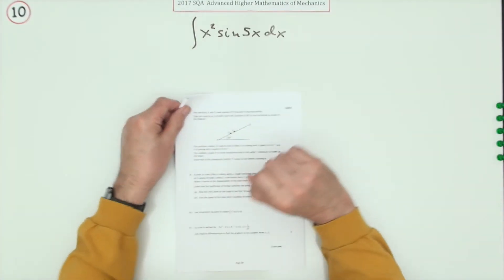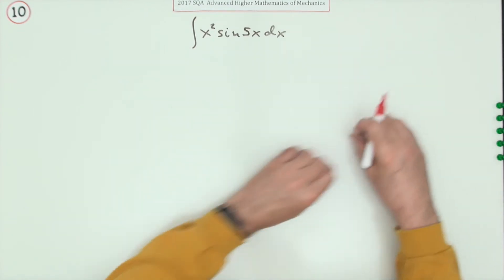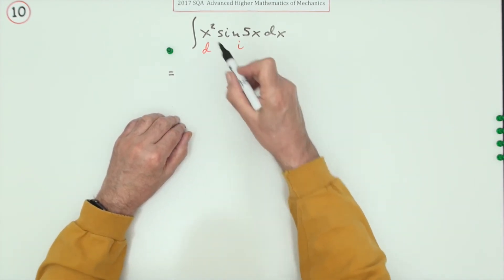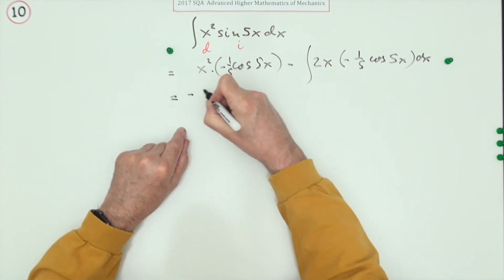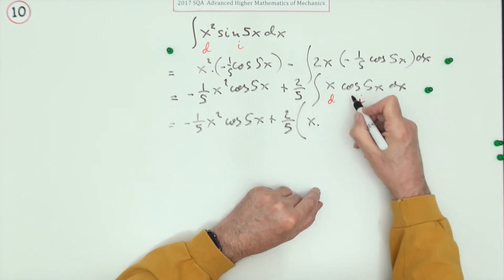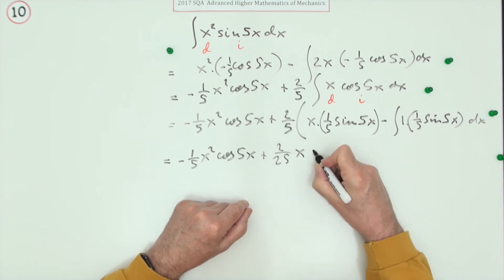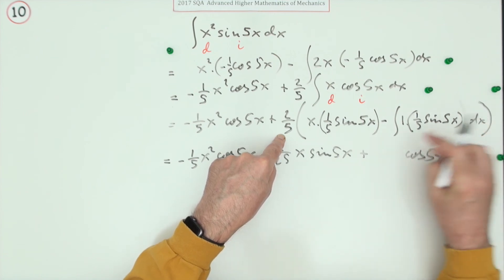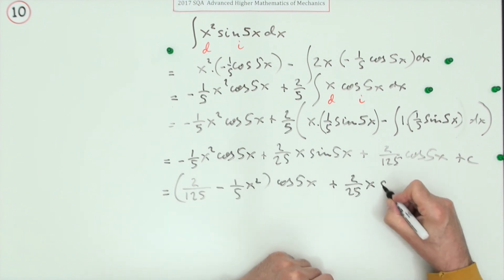2017 SQA AH Mathematics of Mechanics. No.10 Integration by parts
Carry out an integration by parts.